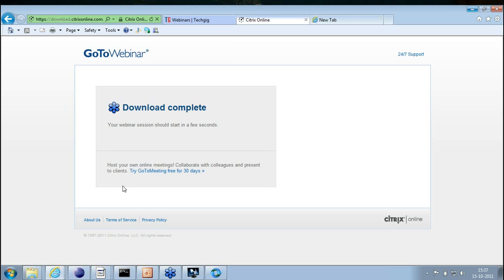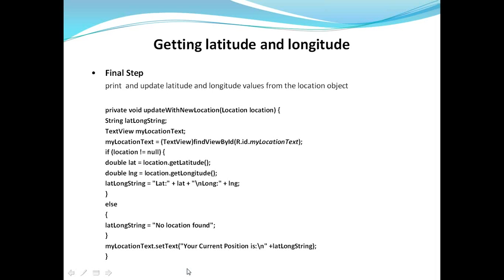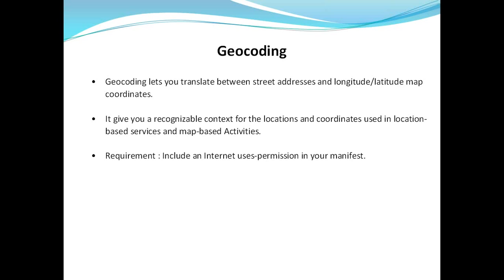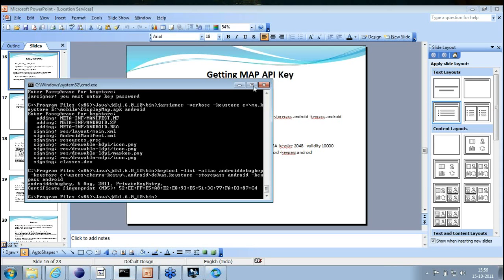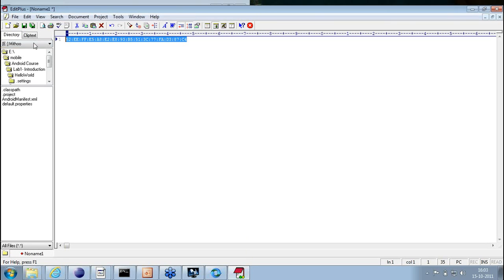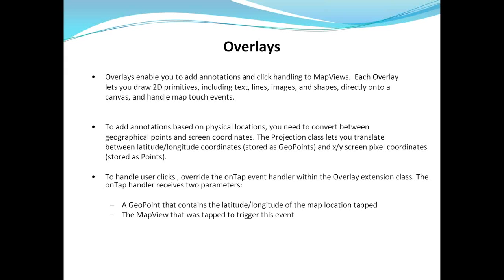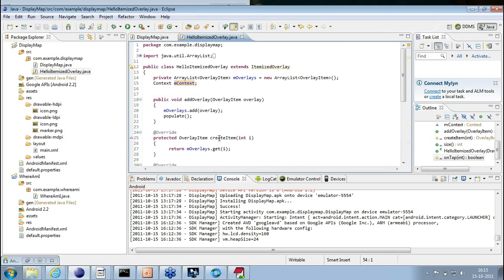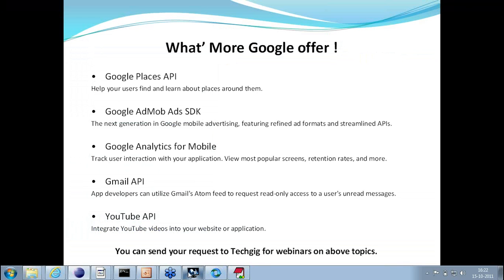23 Location Based Services and Google Maps in Android App Development